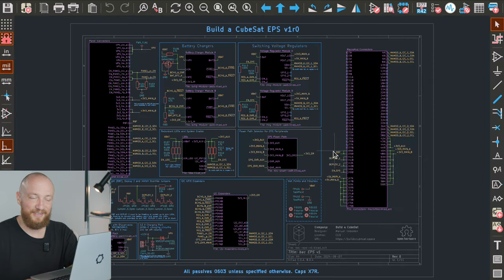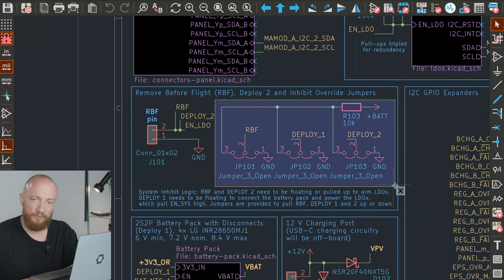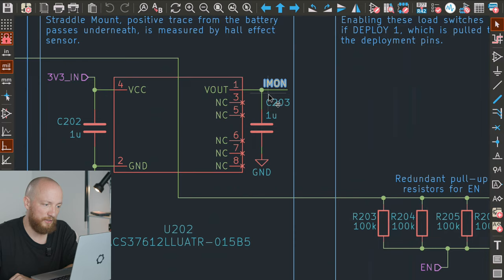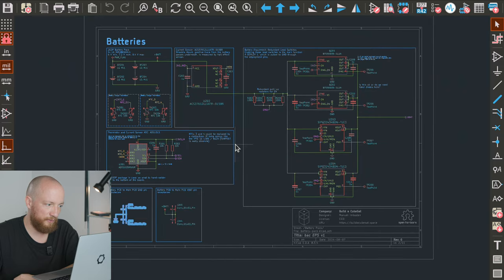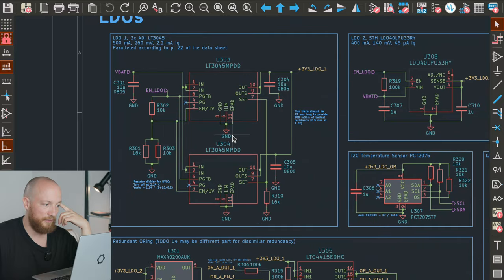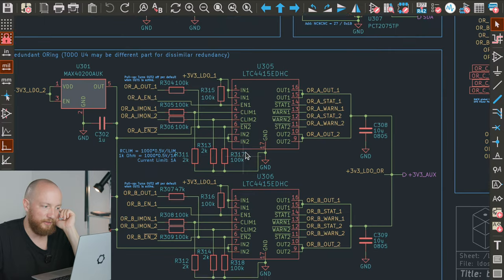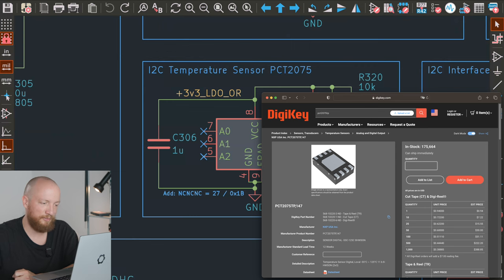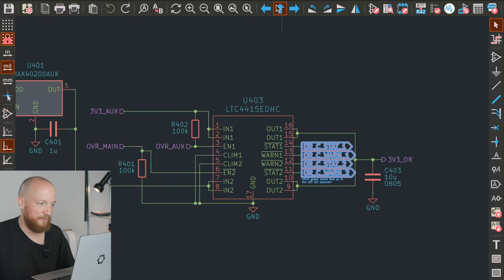CubeSat EPS v1: KiCad 8 Schematic, Part 1/2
This is the first version of the Electrical Power System (EPS) schematic for my DIY cubesat done in kicad 8.
In this video I walk you through most of the components I chose and how I try to achieve some resilience through redundancy and a bunch of telemetry. If you have any suggestions, please let me know. I’m new at electronics design, so I am more than happy to learn from you all :)

*Timestamps*
00:00 Intro
01:14 Inhibits
03:34 Battery Pack
08:18 USB-C / 12V Charging Port
09:12 LDOs
13:40 LDO GPIO Expander
17:40 EPS Power Muxing
18:58 Outro